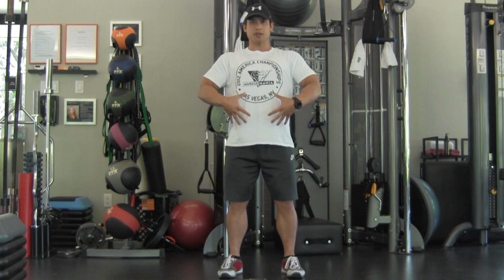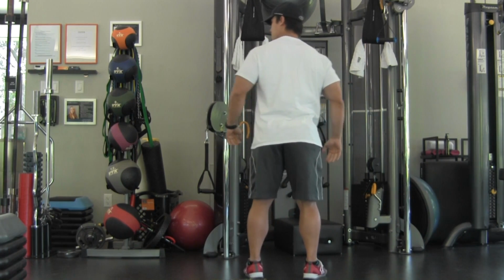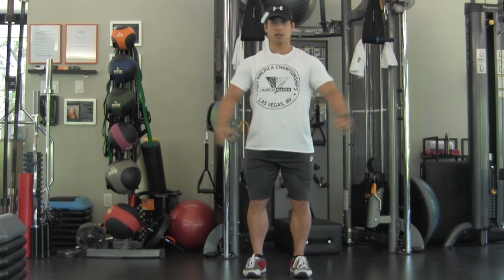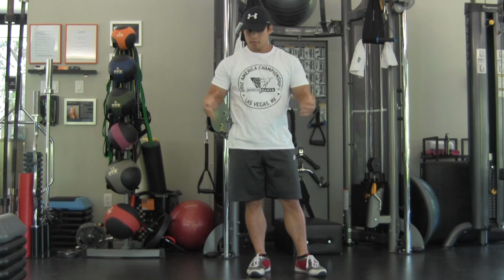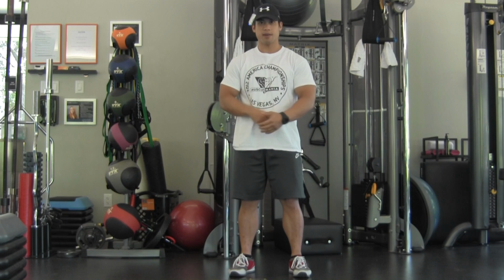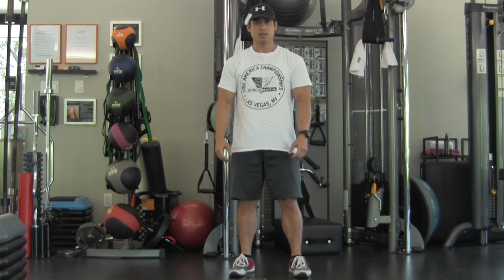Tips On How To Improve Your Bodybuilding Posing Ability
Need help with your fitness and wellness goals?  TI Health and Fitness can help.
Official Site for services in Houston and online training and products